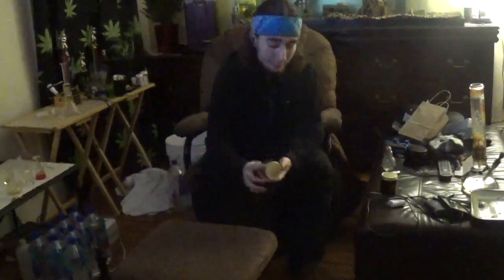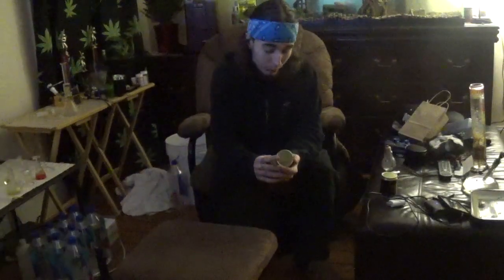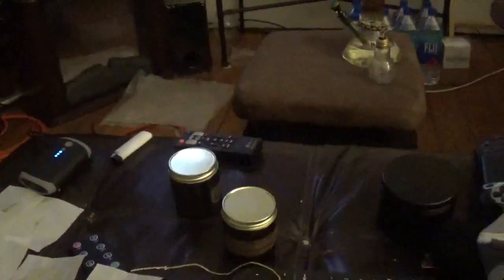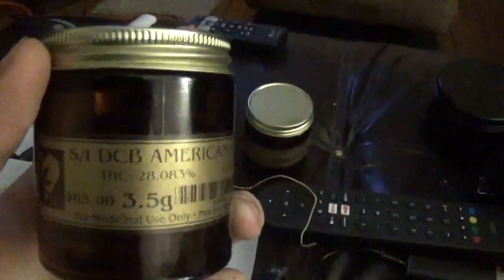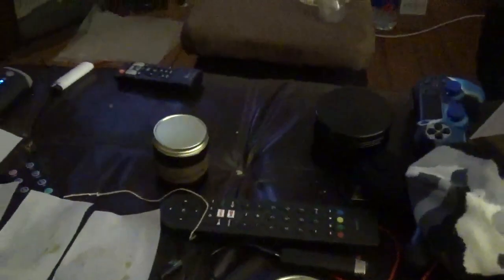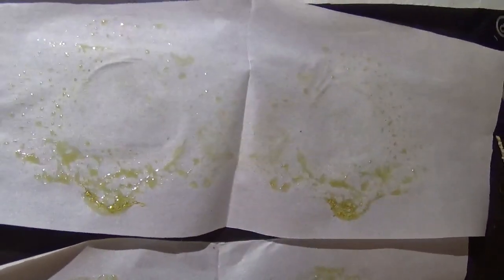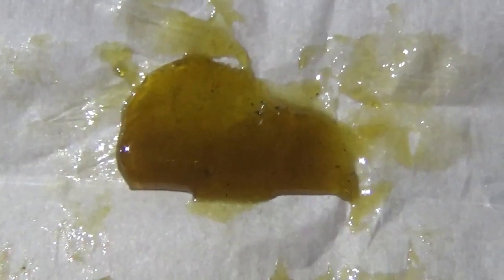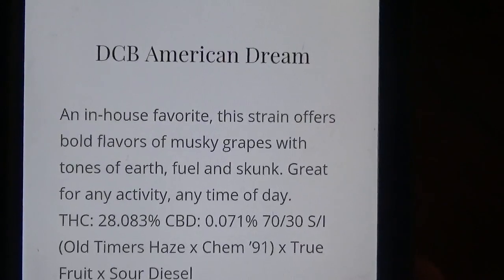Flex420 American Dream "STRAIN REVIEW"